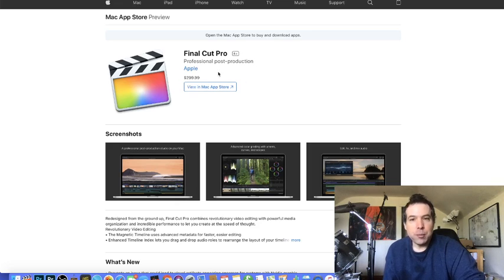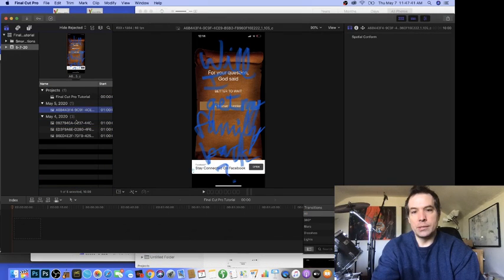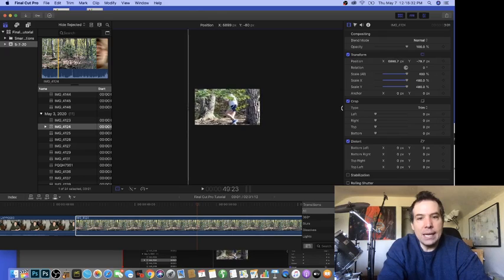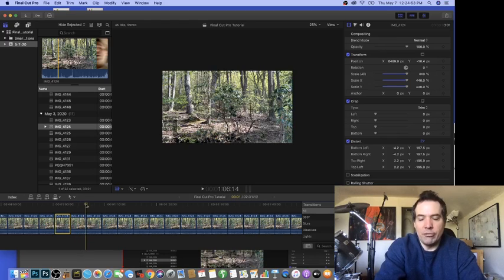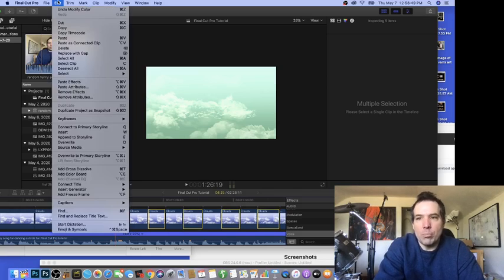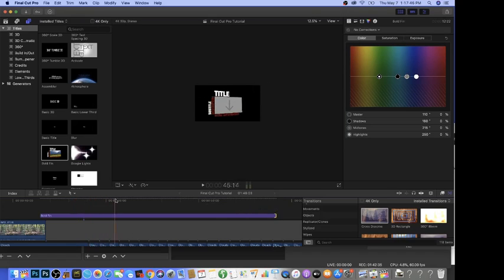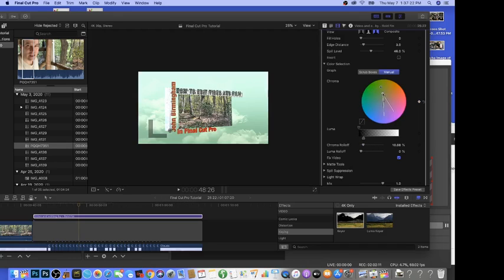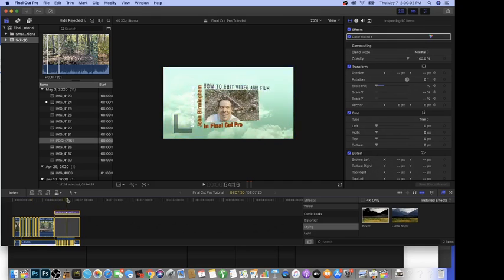How to Edit Videos in Final Cut Pro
How to edit videos in Final Cut Pro X or Final Cut Pro 2.  I am an editor with more than 25 years experience editing, including 20 years of using Final Cut Pro and Photoshop on a Mac.  Final Cut Pro is video and film editing software for use with Macintosh computers.  It is the movie, music video and professional Youtube video industry standard for Macintosh computers.